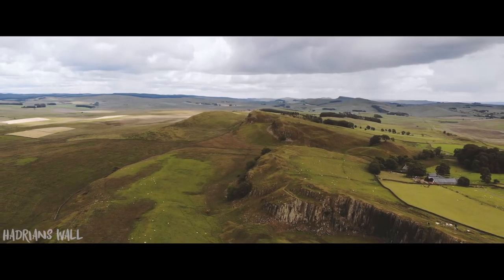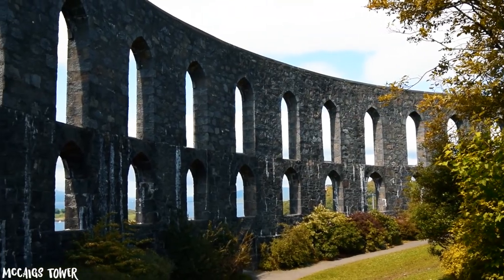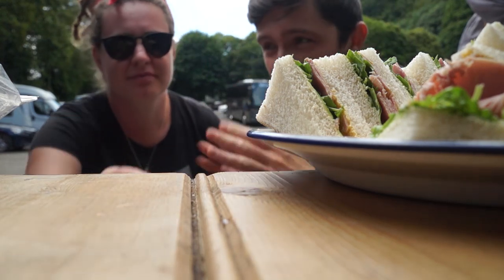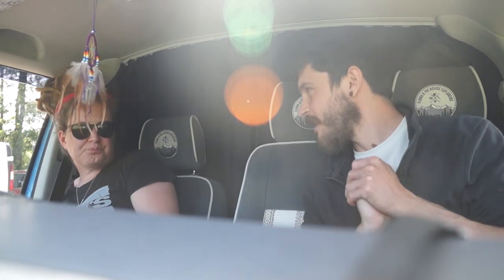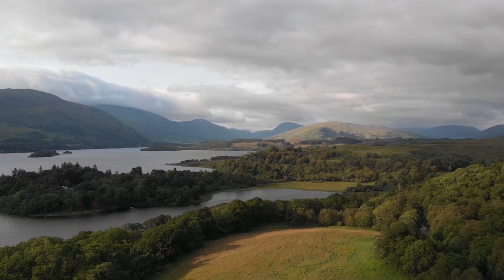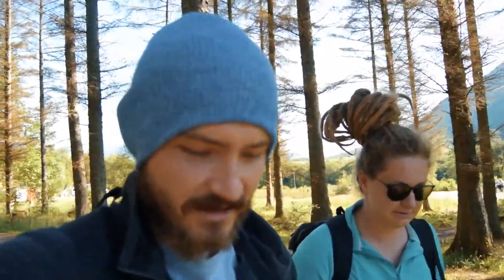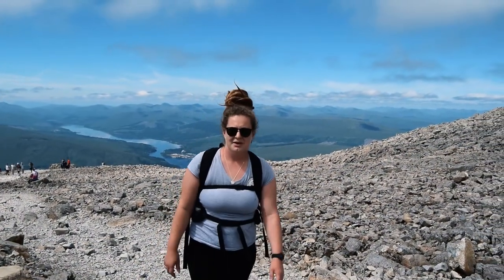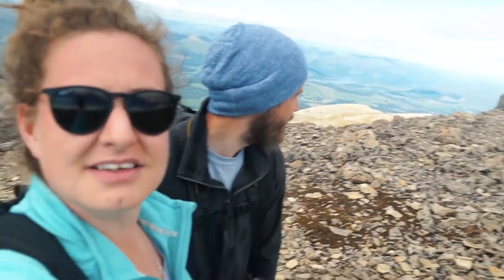Crossing into Scotland & Conquering Ben Nevis - Ep: 4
After a day in Carlisle seeing family, we crossed the border into Scotland.

Taking time out to see Hadrian's Wall & the famous Gretna Green (sorry for the cringy sketch... we couldn't resist).

We made our way north of Glasgow, stopping off at Loch Long to stretch our legs. That night we had a few issues finding a spot to camp, third time lucky...

We finally settled for a sports centre car park in Oban, we spent the next morning exploring the town knowing we will be returning in a couple of weeks when our last ferry brings us back from the Outer Hebrides.

After a spot of lunch, we headed past Fort William and into Glen Nevis in preparation to climb Ben Nevis the next day.

We found a Forresty Commission carpark called "Braveheart", named after the 1996 movie for which the carpark was created to the vehicles used by the movie crew. It was the perfect spot.

The weather was brilliant and we were very lucky, the climb was steep and it took us 6.5 hours to reach the summit (including many breaks!).

9.5 hours in total back to the van... Phew!

We were very tired and a little sun burnt, silly us